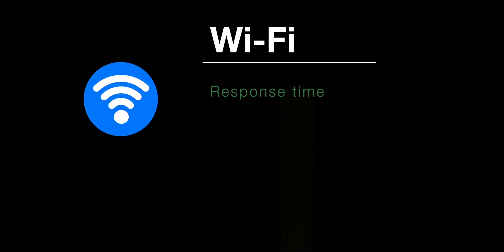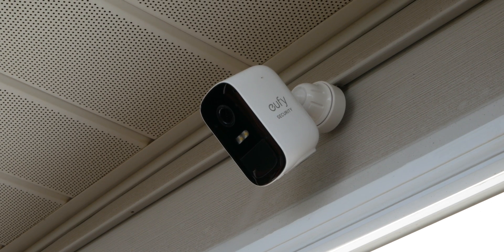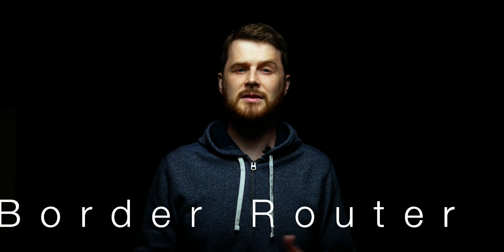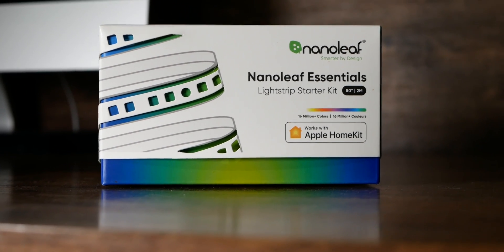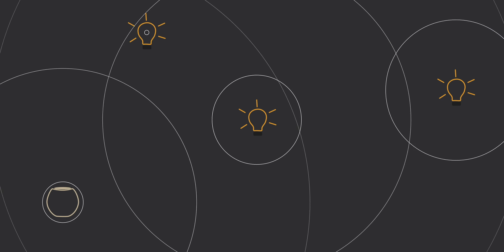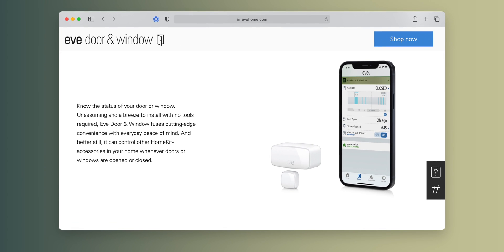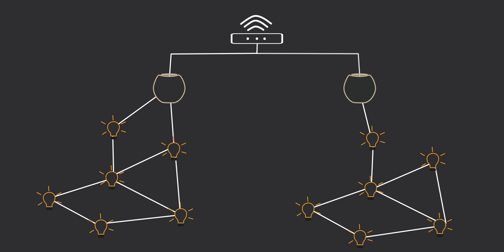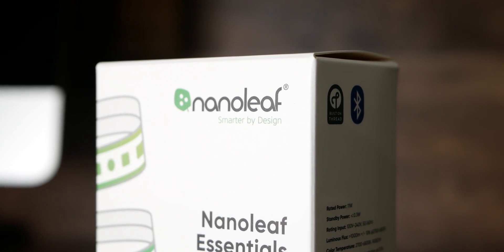What Is Thread? | The Future of HomeKit Smart Homes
Thread offers a lot to be excited about for the future of smart homes! Apple has seemingly made a commitment to this technology by putting it in the HomePod mini and the new Apple TV 4K announced on April 20. In this video I go over what some of the benefits of Thread are and how they apply to Apple HomeKit.

Eve Door & Window

Eve Weather